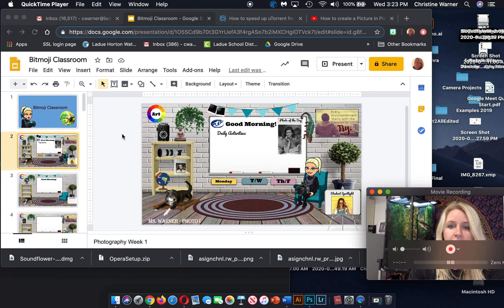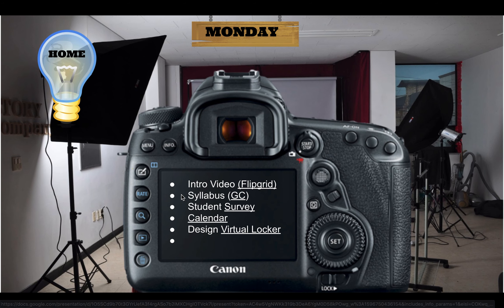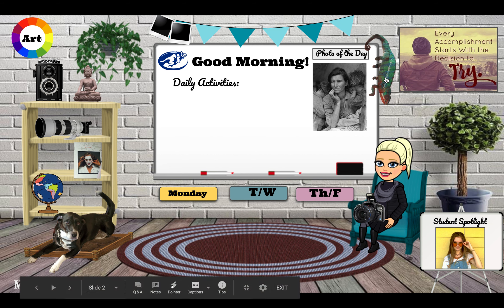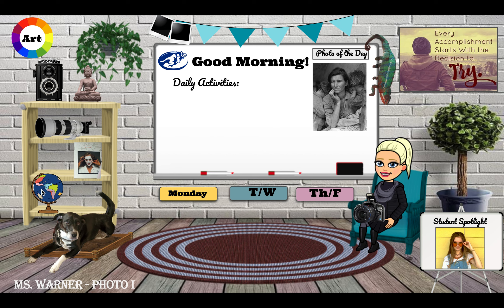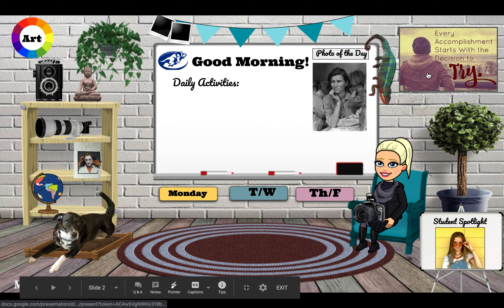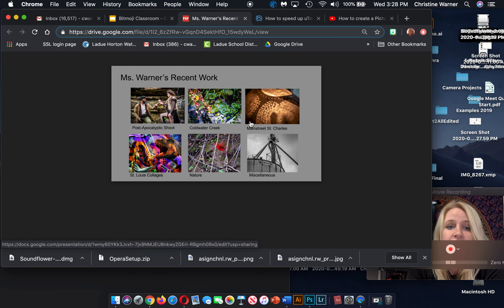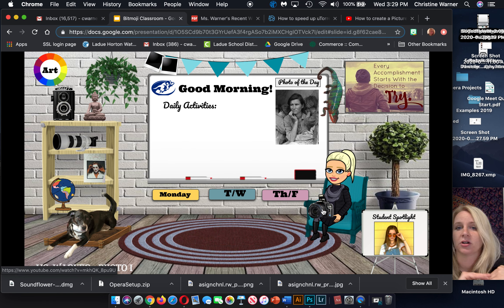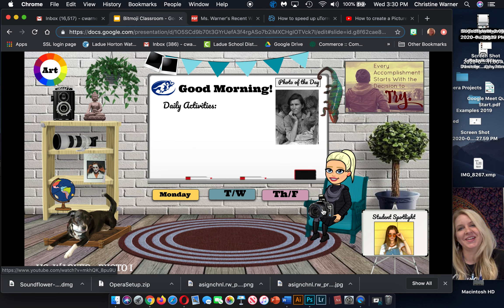BitmojiClassroom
Click around our virtual classroom to find new info each week.